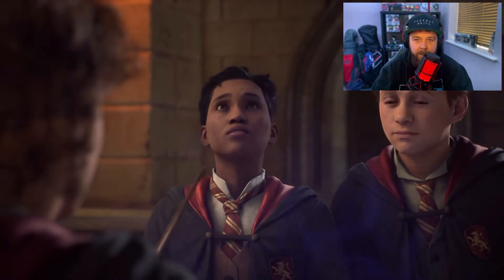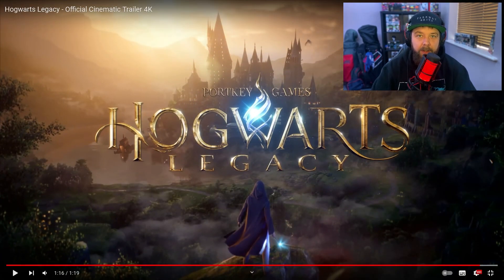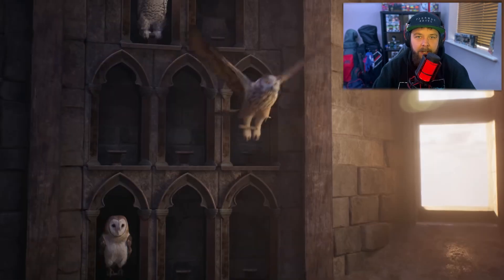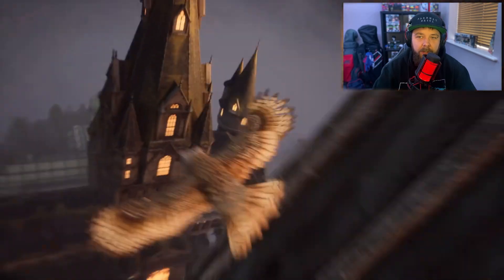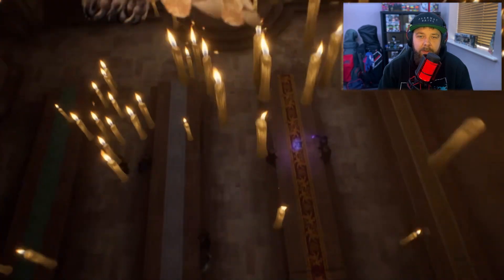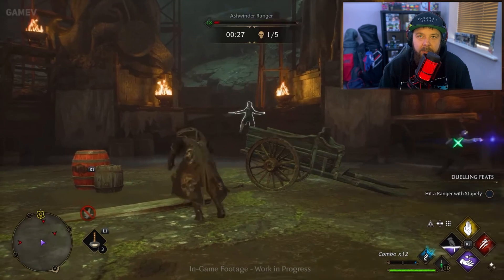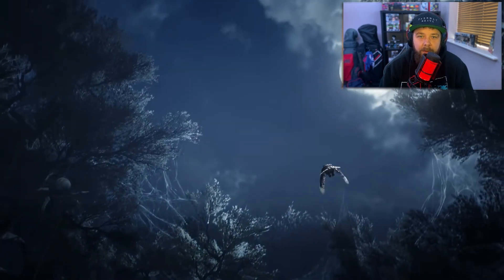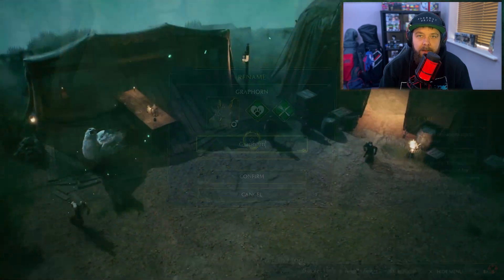Kryptonite REACTS To The HOGWARTS LEGACY TRAILER | MY Findings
In this video, I'll be reacting to the HOGWARTS LEGACY TRAILER!

As a massive Harry Potter fan, I was really excited to see the HOGWARTS LEGACY TRAILER released. In this video, I'll be sharing my thoughts on the trailer and what I think it means for the future of the franchise.

😎ABOUT ME

My name is Aidan also known as here on YouTube as Kryptonite, I am A bearded gamer/content creator from the united kingdom, i have had a love for video games for as long as i can remember, I prefer to play lots of RPG, simulation and survival games. My content will consist of tips and tricks videos as i love to share my findings to fellow like minded gamers to help them enjoy and benefit the games full potential and to mainly make everyones lives a little easier as we all know these times of games can be challenging, i will also be providing lets play content. I hope you all enjoy the content and i hope to get to know you all a little better and hope we can all become a nice fun loving community!

Hogwarts Legacy is an open-world action RPG set in the world first introduced in the Harry Potter books. Embark on a journey through familiar and new locations as you explore and discover magical beasts, customize your character and craft potions, master spell casting, upgrade talents and become the wizard you want to be.Experience Hogwarts in the 1800s. Your character is a student who holds the key to an ancient secret that threatens to tear the wizarding world apart. Make allies, battle Dark wizards, and ultimately decide the fate of the wizarding world. Your legacy is what you make of it. Live the Unwritten.